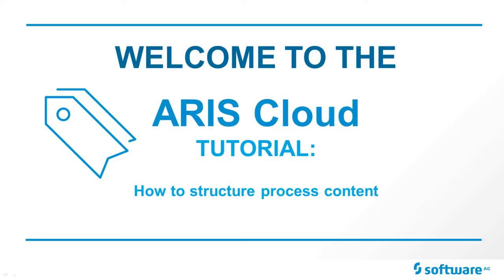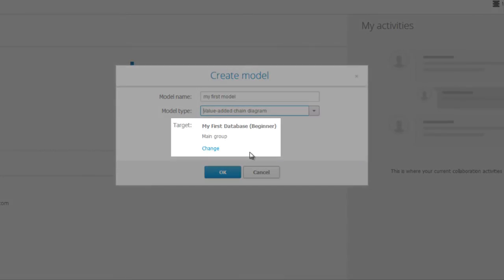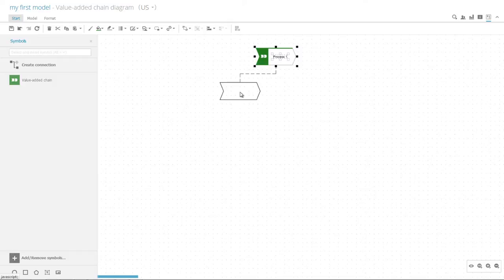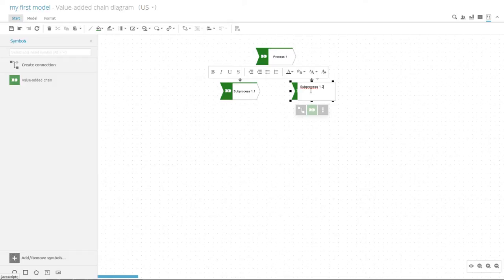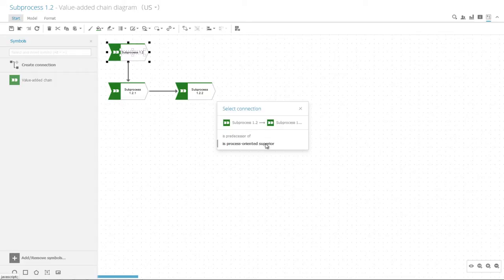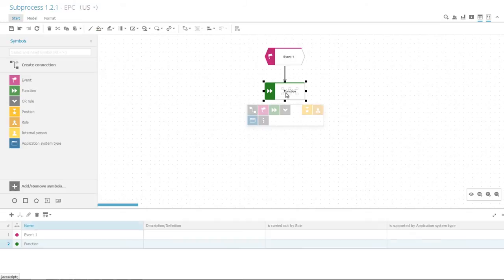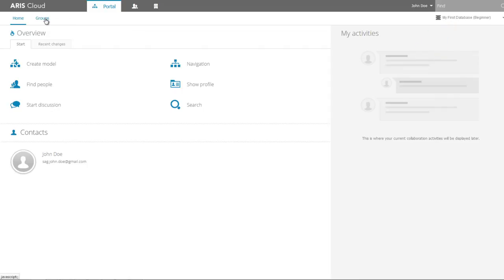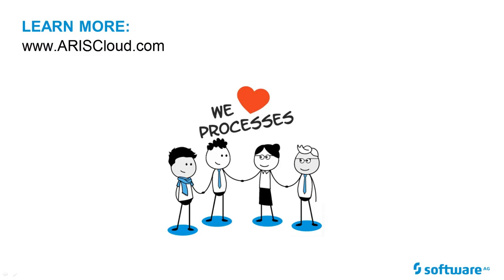ARIS Cloud Tutorial: How to structure process content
ARIS Cloud integrates social collaboration with process improvement in the cloud. It is built on ARIS technology which has shaped the BPA discipline over the last 20 years.